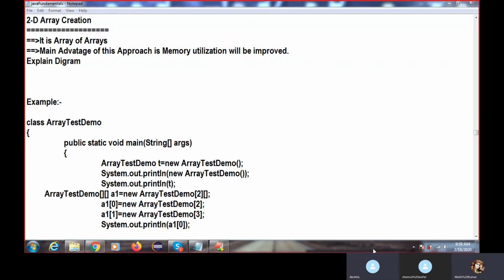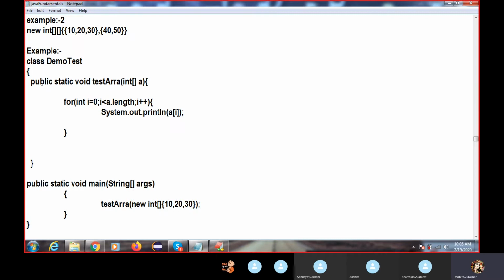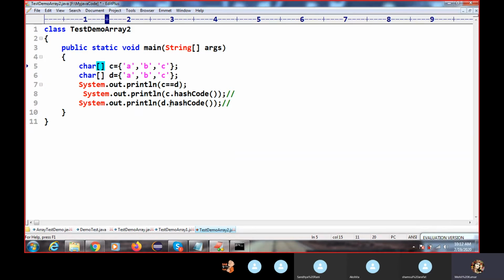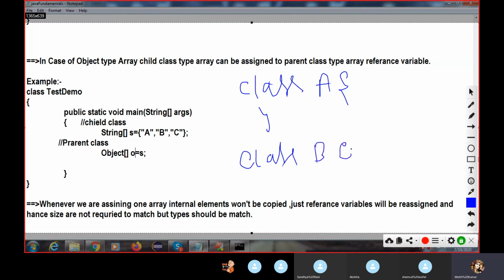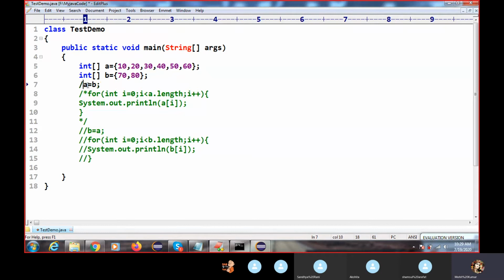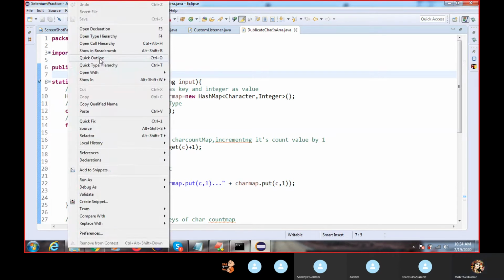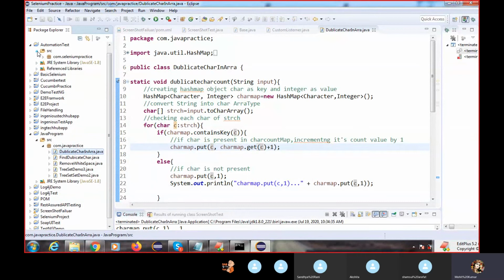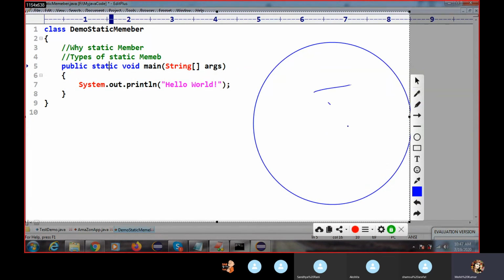What is 2D Array |What is Anonymous Arrays Core java Online Live Session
What is 2D Array |What is
Anonymous Arrays